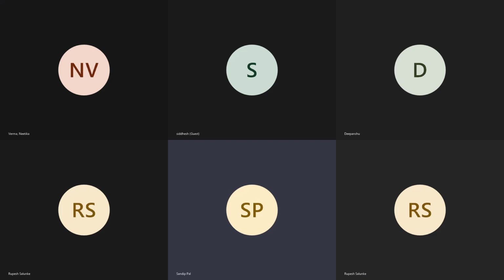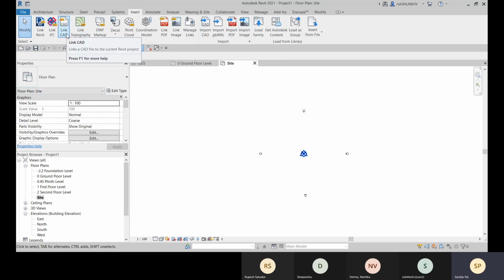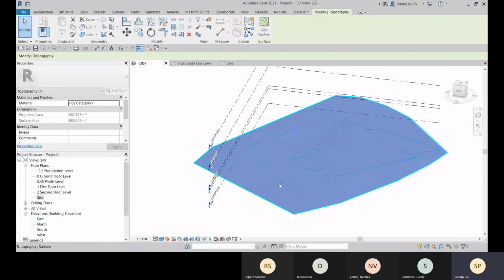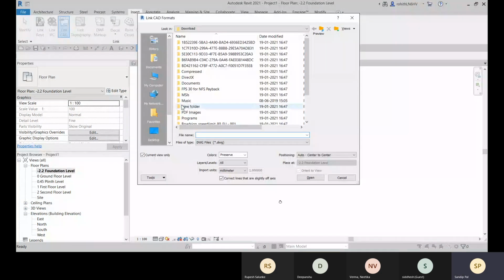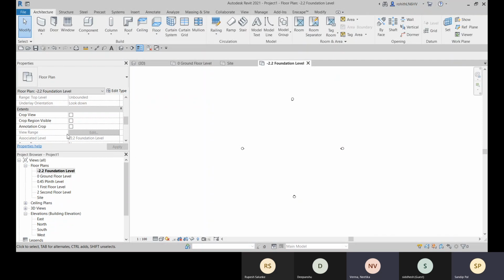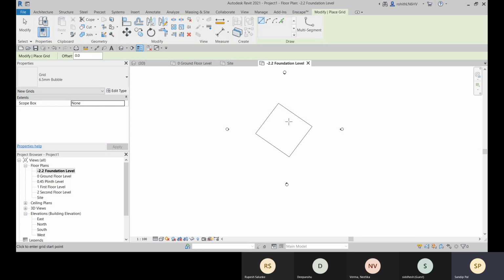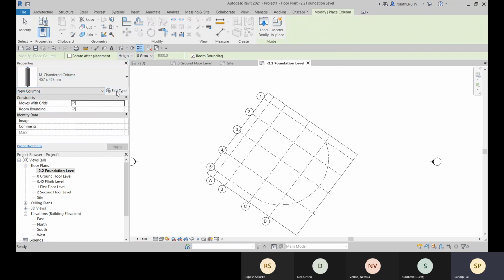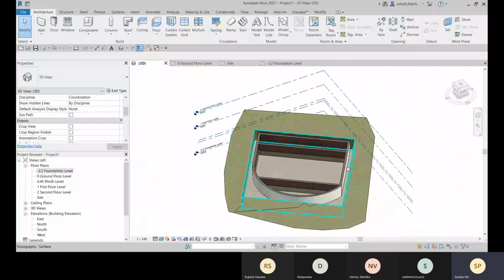3rd Revit Arch Class for Batch Iron